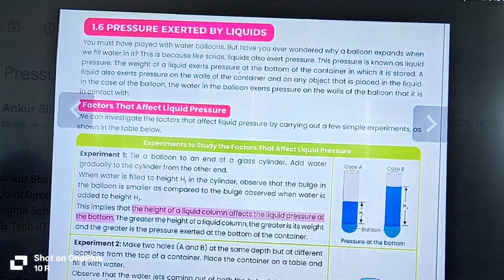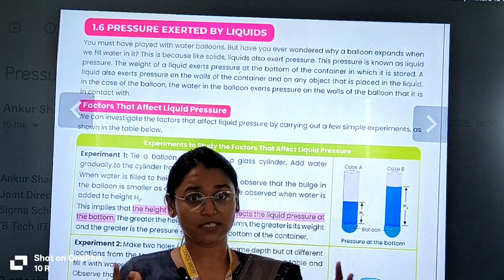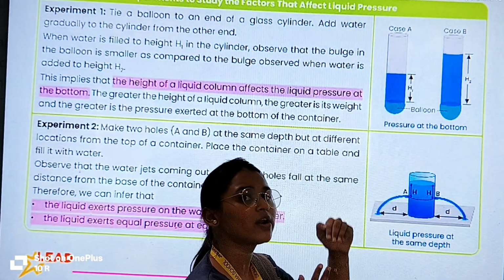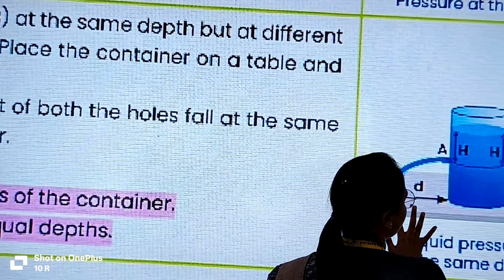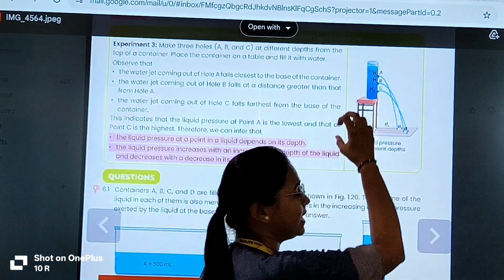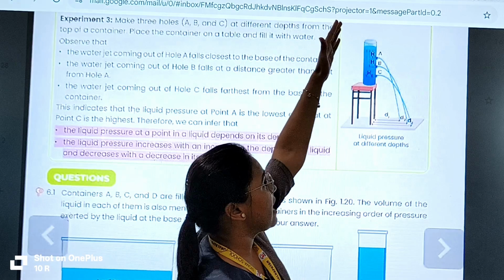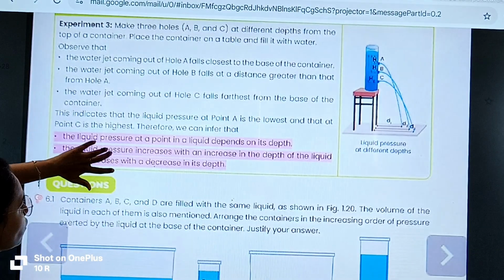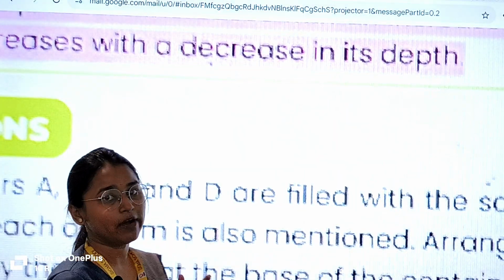Class VIII pressure exerted by liquid